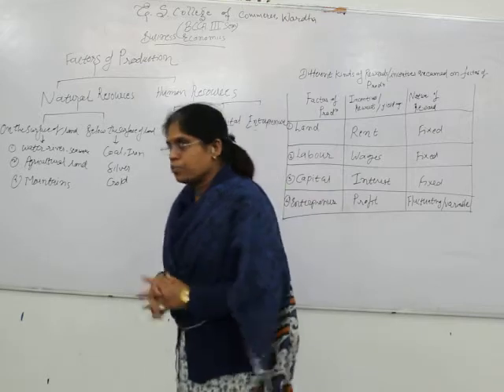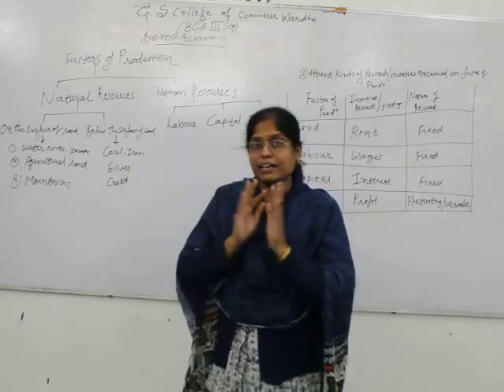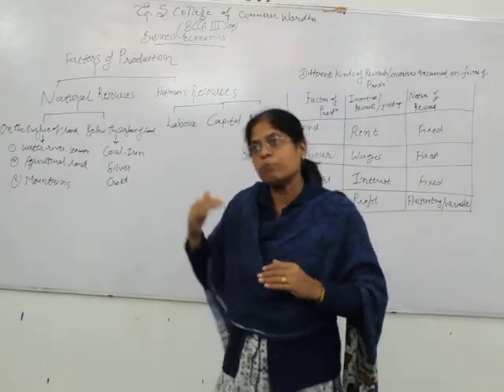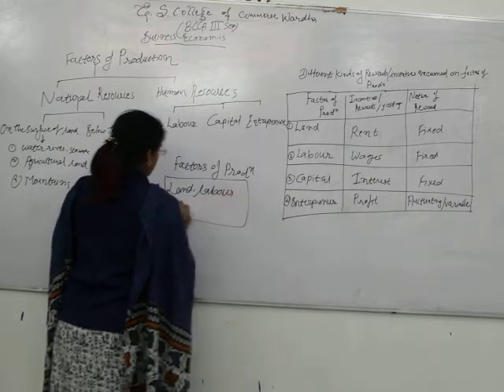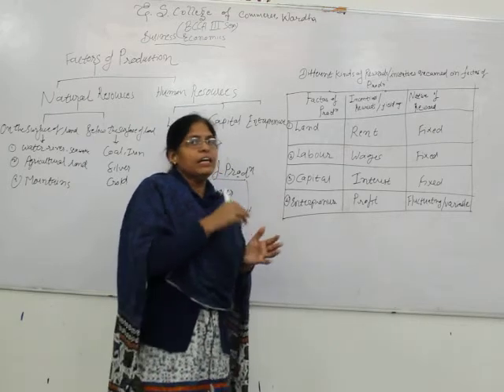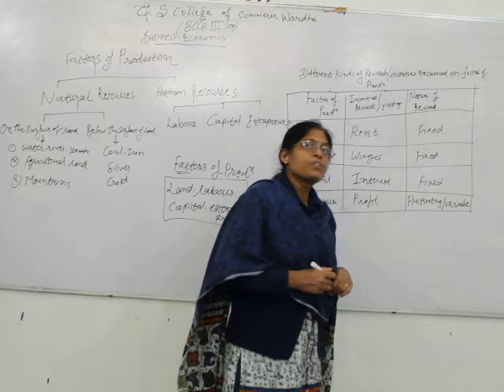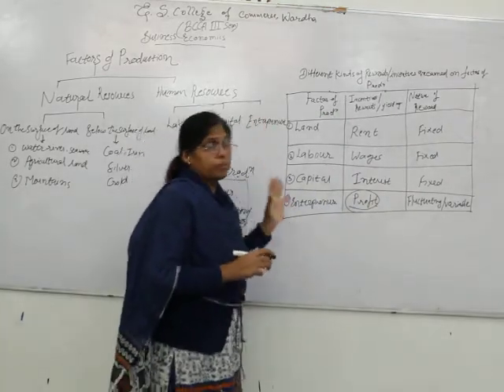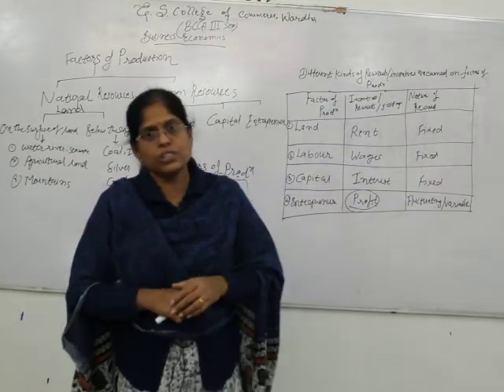BCCA Sem 3 - Business Economics - Lecture 26